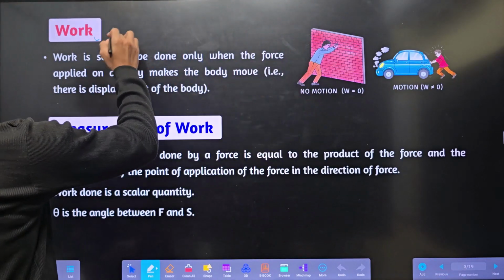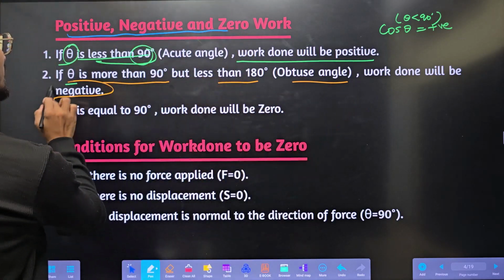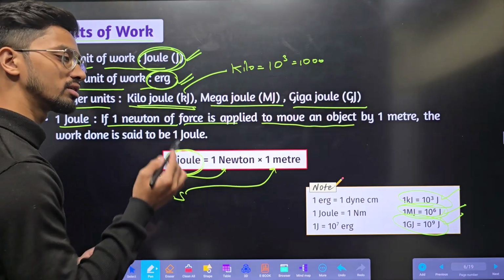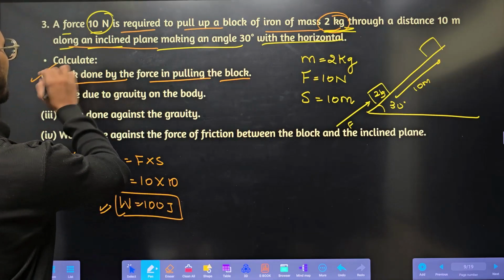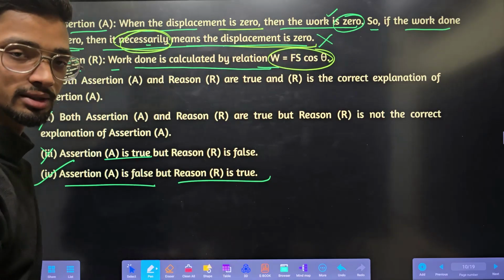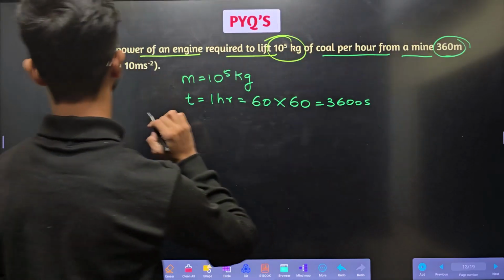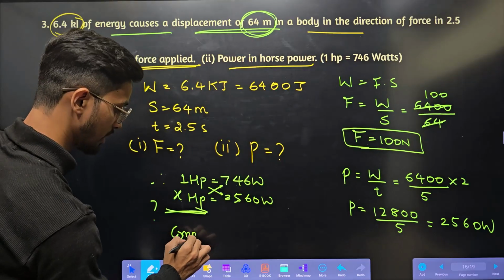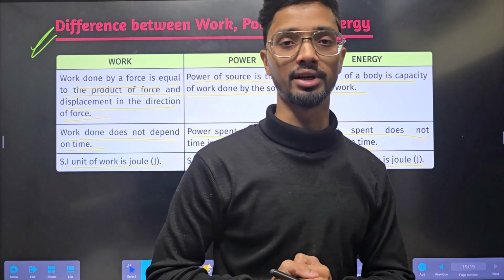WORK, ENERGY AND POWER(Class 10 ICSE) [2026] - Part A | Theory | Numericals | PYQs also covered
WORK, ENERGY AND POWER – Class 10 ICSE Physics [2026] | Part A | Theory + Numericals

In this video, we start the chapter Work, Energy and Power for Class 10 ICSE Physics 2026. This is Part A, where we cover the basic theory concepts, important formulas, and step-by-step numericals to build a strong foundation for the chapter.

This video is perfect for ICSE Class 10 students who want clear concept explanation and proper numerical practice for school exams and board preparation.

In this video, you will learn:
✅ Meaning of work done
✅ Conditions for work to be done
✅ Positive, negative and zero work
✅ Important formulas of work and energy
✅ Units of work, energy and power
✅ Step-by-step numericals
✅ ICSE exam-oriented question practice
✅ Common mistakes to avoid in numericals

Topics covered:
Work Energy and Power Class 10 ICSE, ICSE Physics 2026, Work Done Numericals, Class 10 Physics Work Energy Power, ICSE Physics Numericals, Ezee Notes Physics